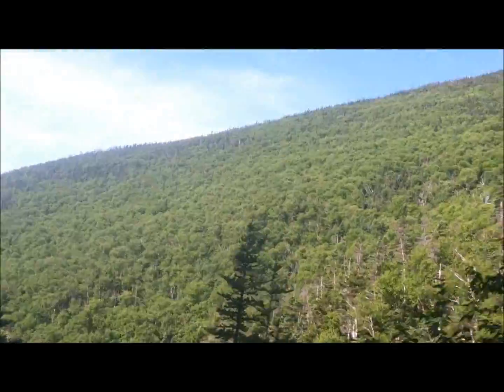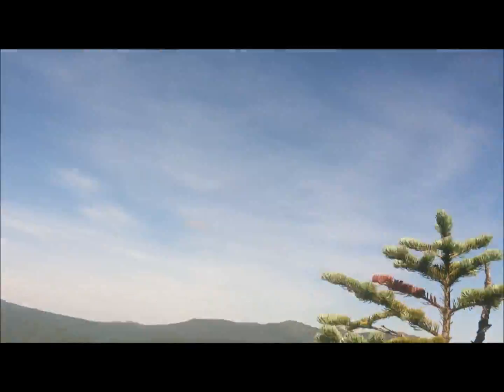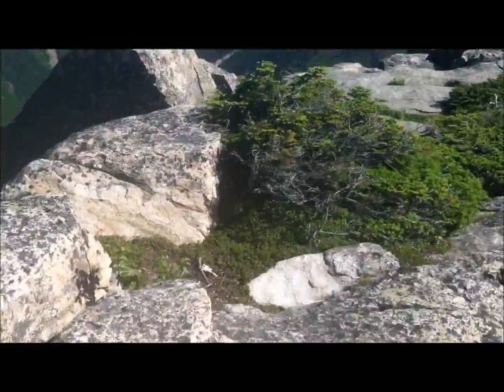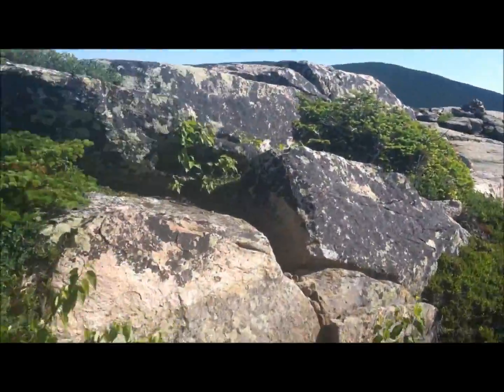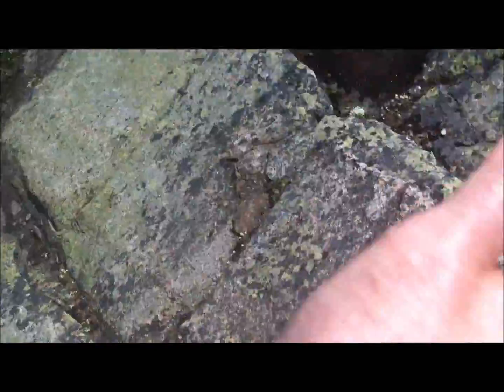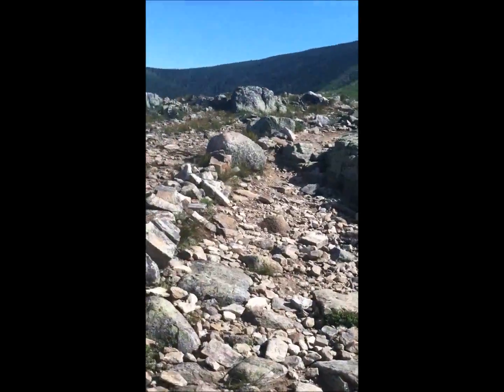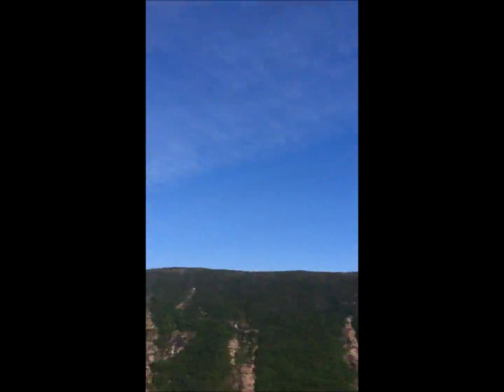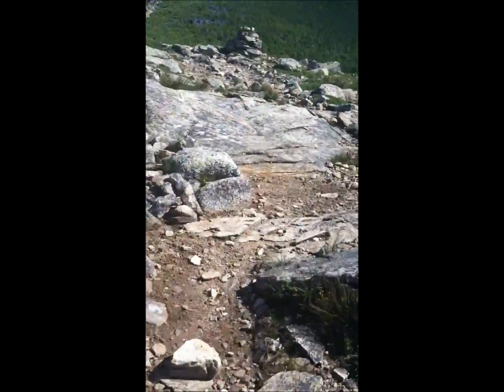Pemi Loop - Terrain & Training Details from MadAthlete.com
Video footage of the 30-Mile Pemi Loop in the White Mountains of New Hampshire through the lens of Tom Flummerfelt, President & Founder of MadAthlete.com. Tom leads you through his intense training outing in preparation for the Vermont 100...showing the course & terrain for others interested in doing it and illustrating some details of his training.